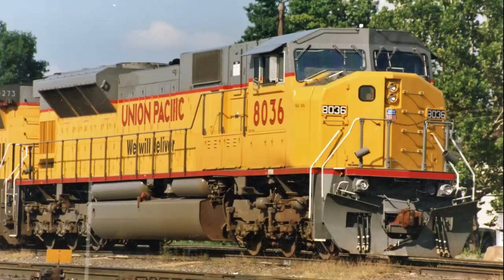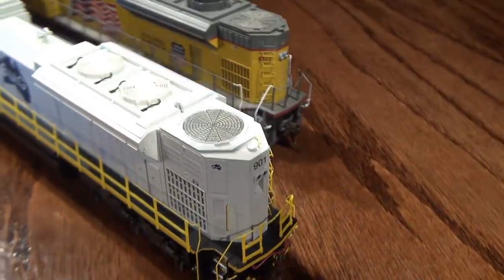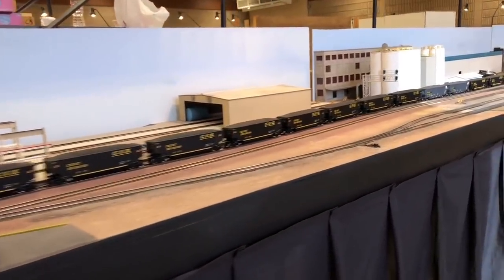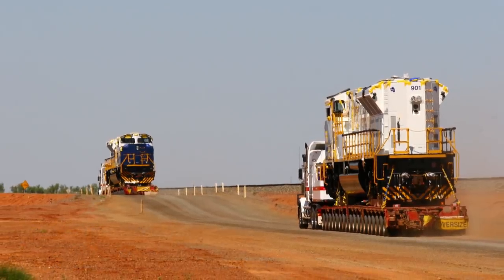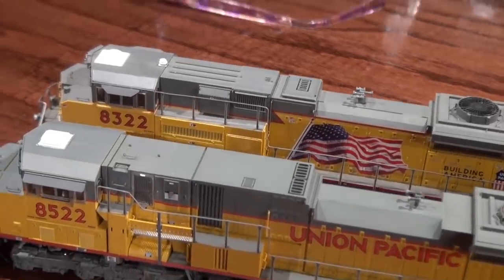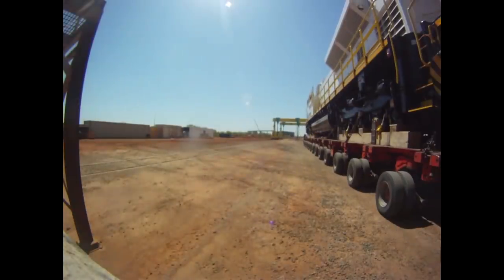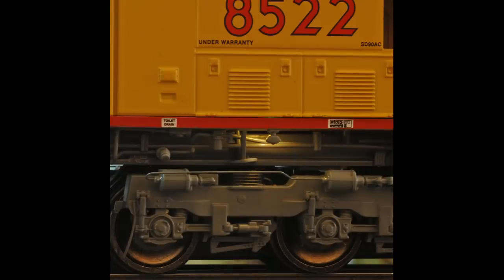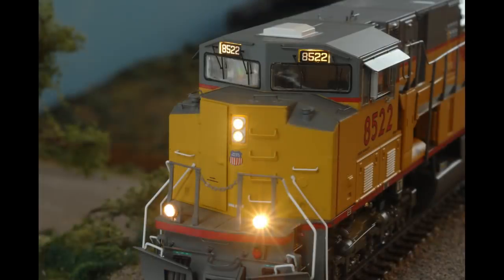What's Neat This Week in Model Railroading Show #70.5 video podcast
Thank you for supporting the What's Neat This Week Model Railroad Video Show.
The Athearn Product release of the new SD90 MAC, SD 90MAC-H 2 diesel locomotive in Ho scale. 30 minutes this week. George Bogatiuk From SoundTraxx discusses the sound recording process for this new locomotive.. Matt Gentry and Chris Palomarez explain the locomotive features and the work needed to produce this locomotive for the best hobby in the world for all of us.